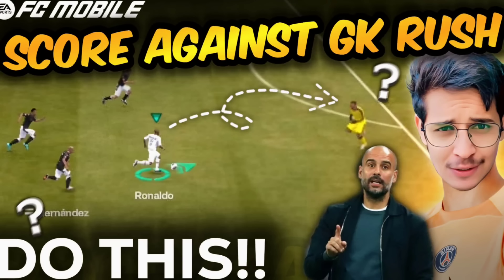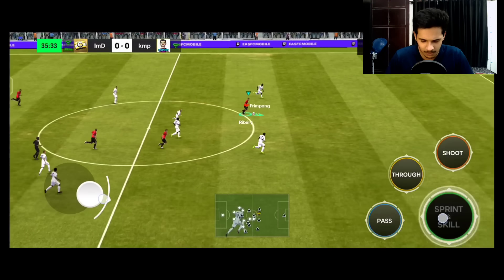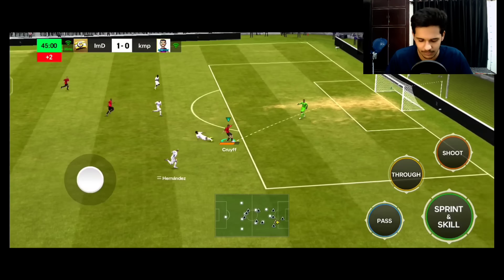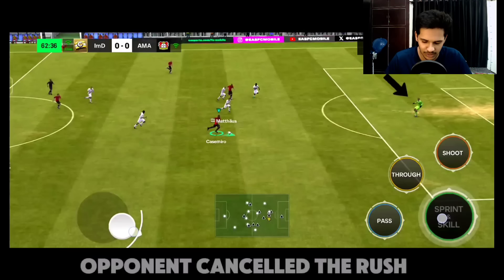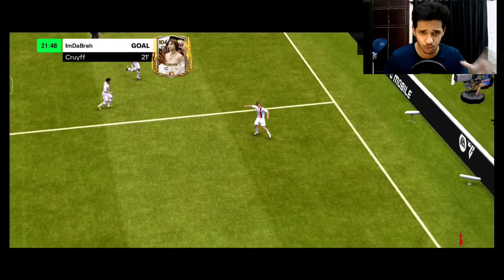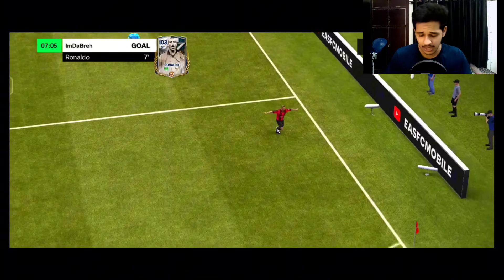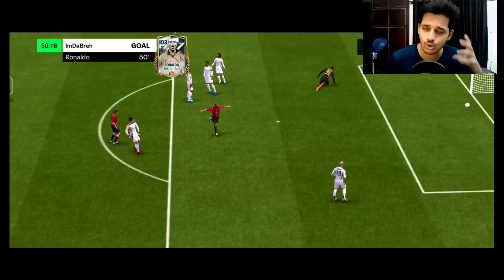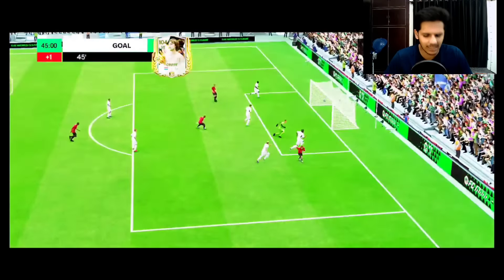HOW TO SCORE EVERY GOAL AGAINST GK RUSH EASILY IN FC MOBILE